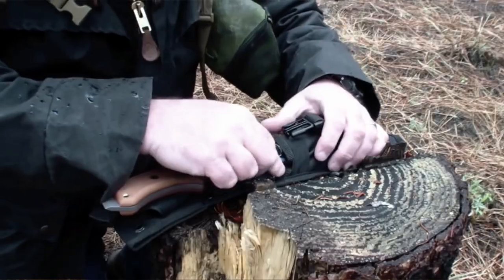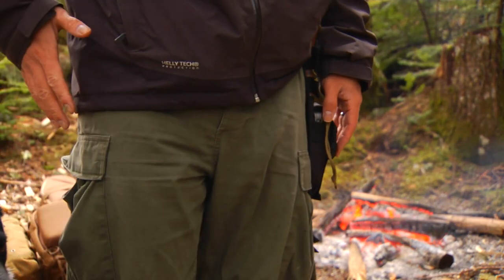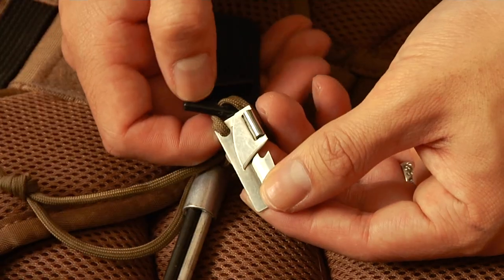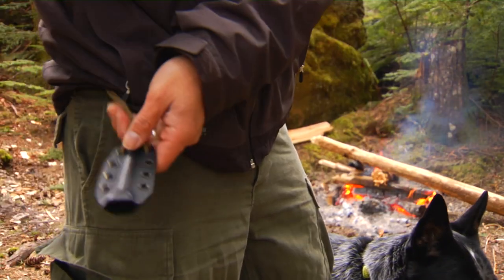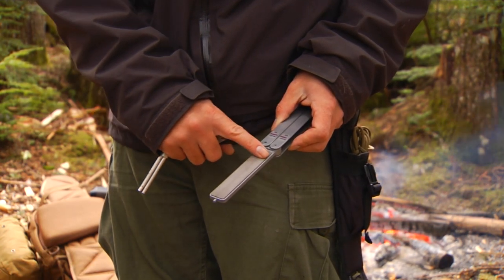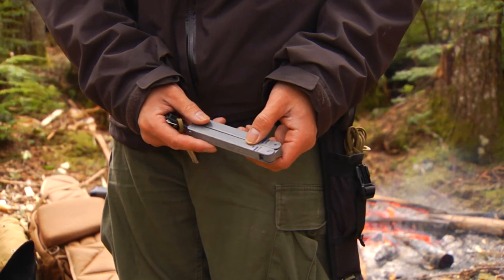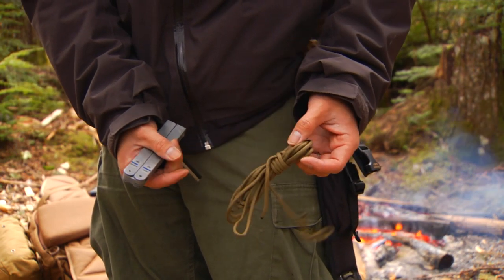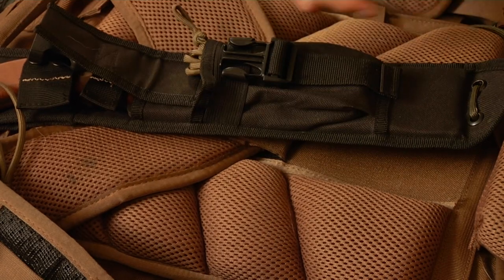Knife Pouch Survival Essentials (Mini EDC Kit)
This is a video response to Wingman115's video on what he kept in the knife sheath's pouch of the Tahoma Field Knife. There are some similarities, some differences, but the essentials are covered.

The great thing about the pouch is it is permanently fixed to your sheath. Your sheath is attached to your belt which is very strong and unlikely to come off unwillingly. Packs get ditched, pockets get turned, but what you have secured on your person might be what gets you out alive.